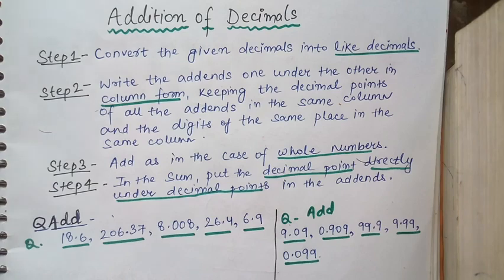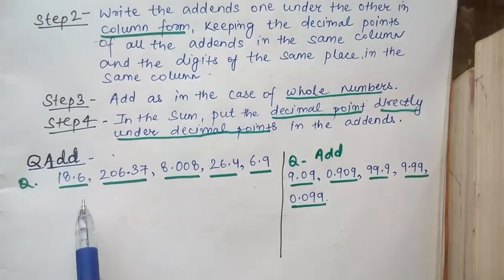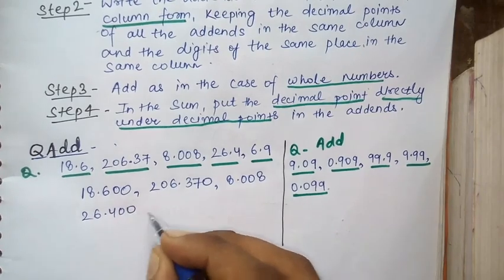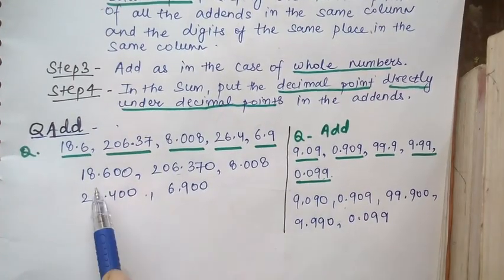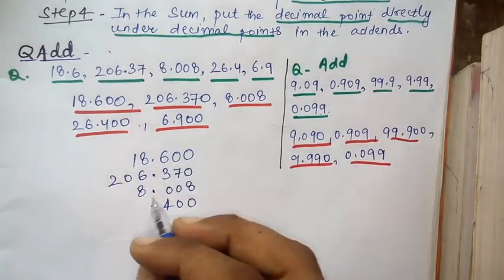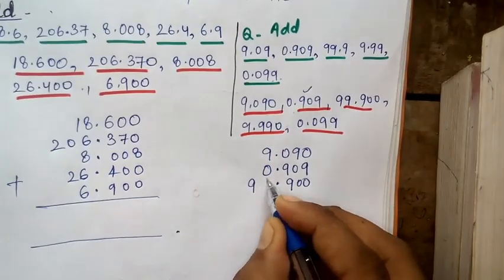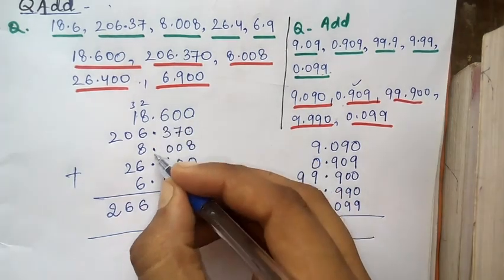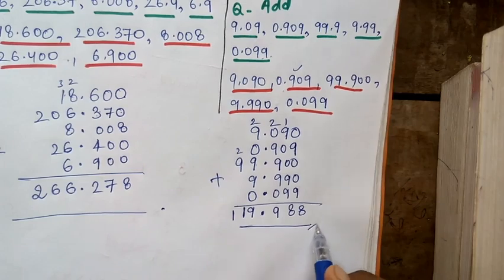Class 7- Addition of Decimals